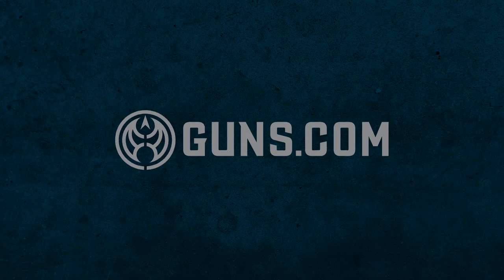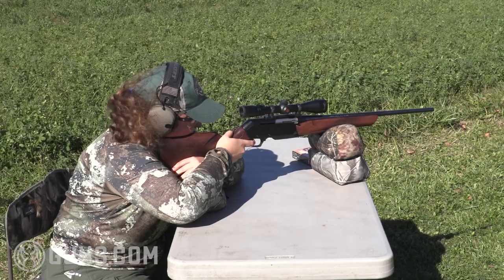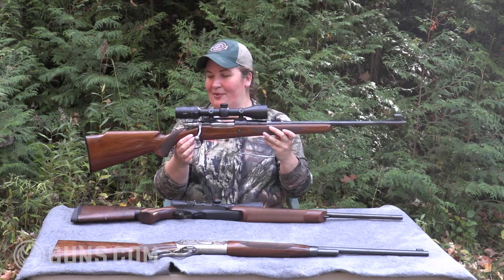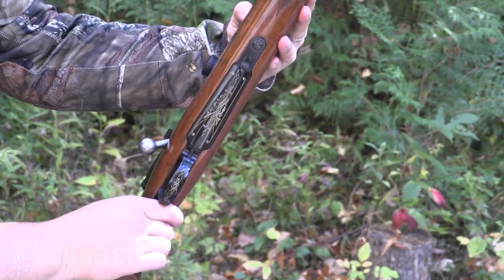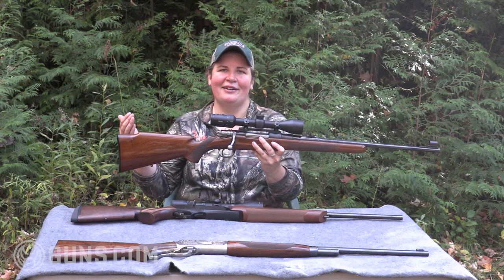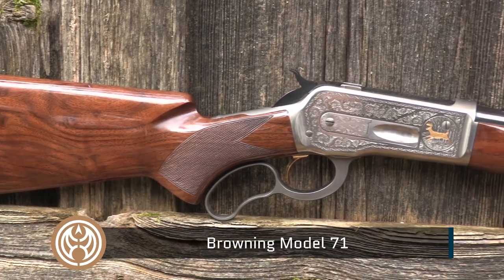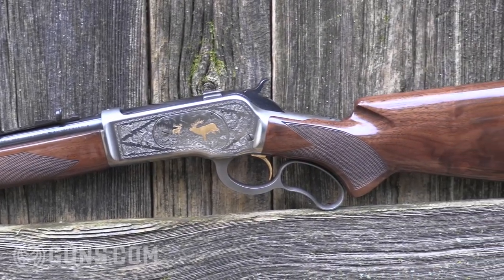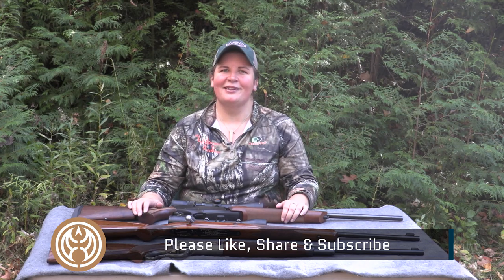3 Browning Rifles Perfect to Hunt Whitetail Deer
Over the decades, Browning has built a hunting rifle for every pursuit. We can’t help but look back on three of our favorite Browning long guns in three different actions – bolt, lever, and semi-automatic. We're looking at the Browning BAR, the Browning Safari and the Browning Model 71.